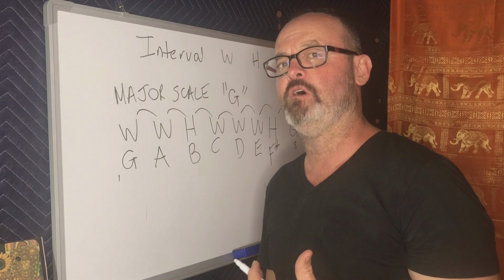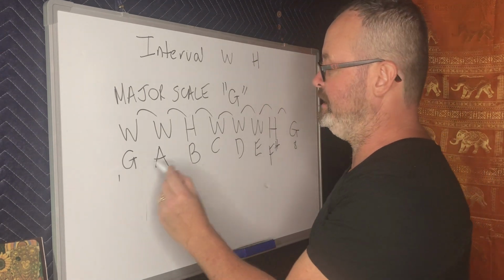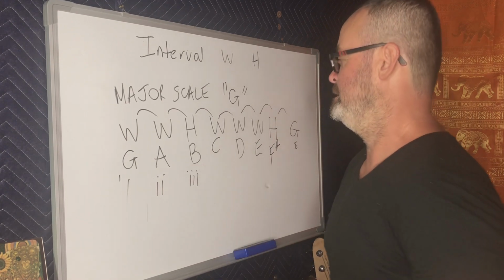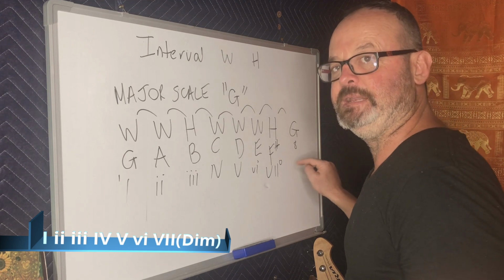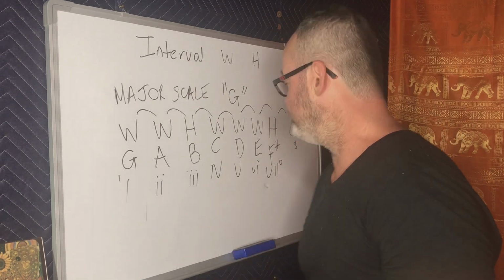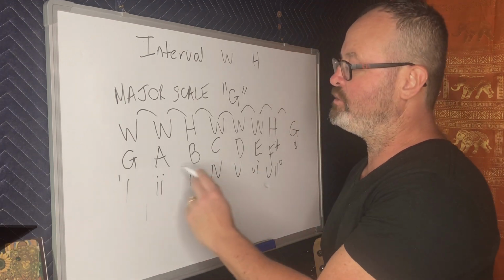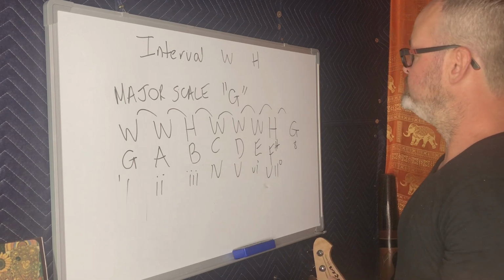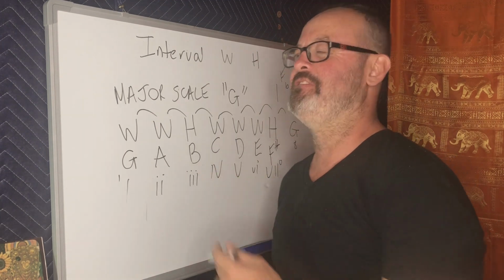Introduction to the Major Scale for Songwriters Part 2 - Understand your musical foundation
Hi, welcome back to the Songwriting with Dan in the Blues Den channel.

This video picks up where part 1 left off, describing an Intro to the Major Scale for Songwriters. The major scale is our musical foundation.

In this video, we use the major scale formula to determine what chords belong to a certain key and the tonality. i.e Major or minor of each chord.

Part 3 is coming right up but in the meantime, please subscribe if you enjoy my content and also, access the download of the FREE Songwriter's Mastery Mind Map right here:

Here's a link to Understanding your musical foundation part 1 (Intro to the major scale) if you missed it:

Happy Songwriting!

Dan